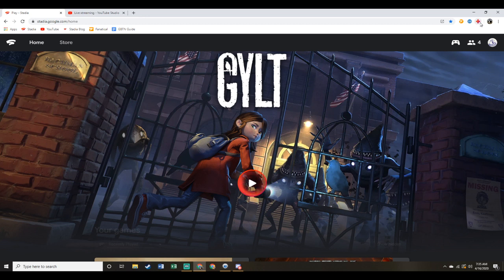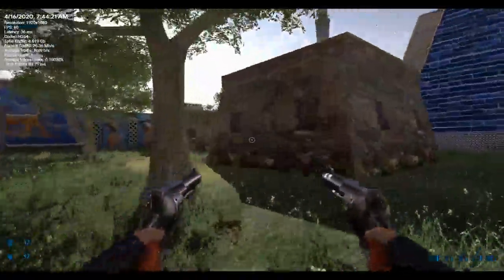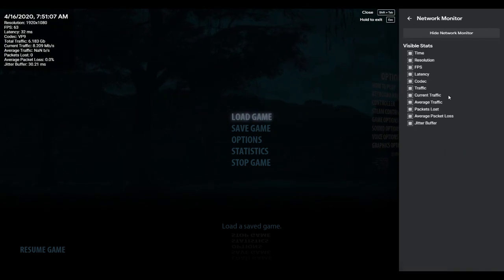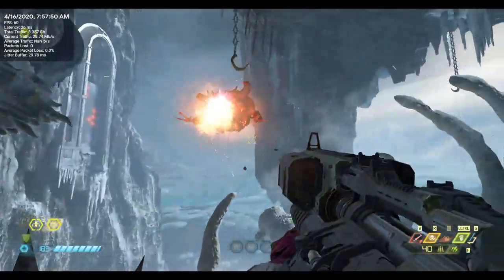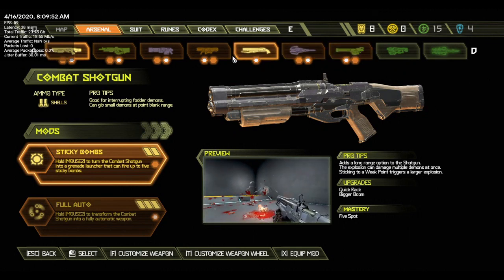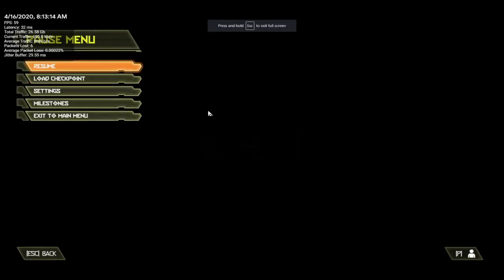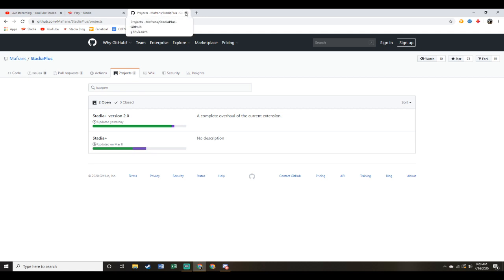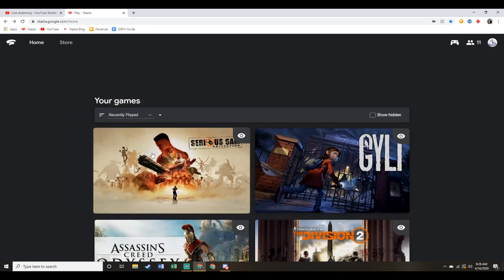Stadia+ Google Chrome Extension Trials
Hey All,

A good samaritan by the name of Mafrans, has launched a google chrome extension called Stadia+ on the chrome store. This extension allows you to filter out your library, hide/unhide games, force 4K on your screen, see your screen jitters. etc. This is a free extension and he states that he never plans to monetize off of it as mods should always be free. What a great chap!!

Stadia: bluebobz